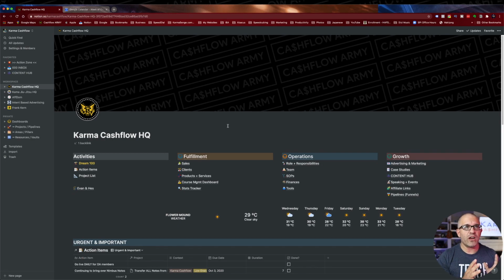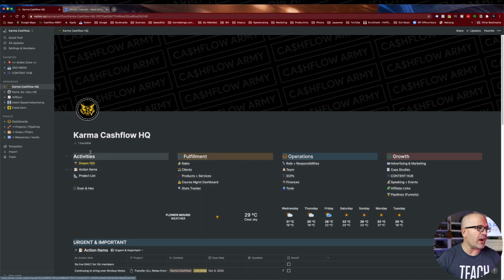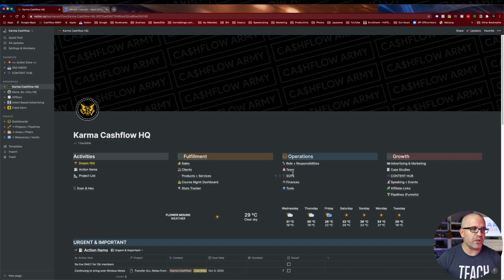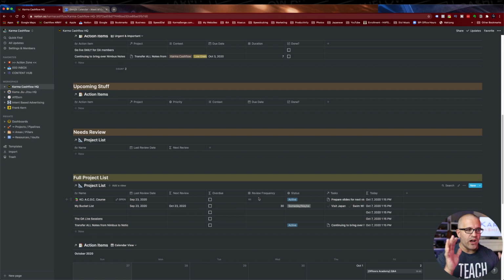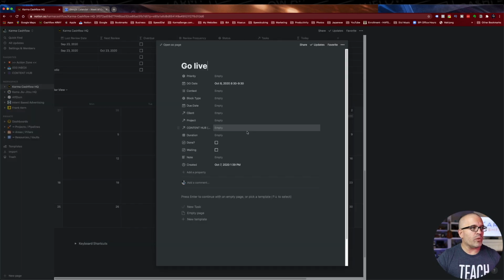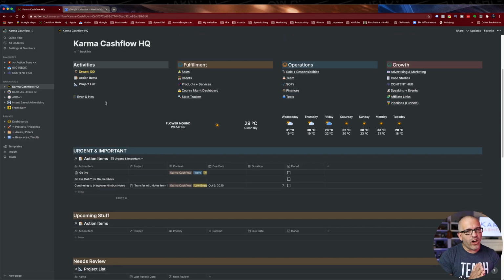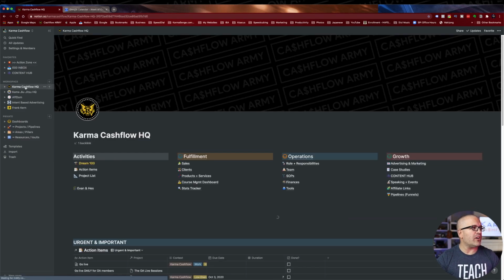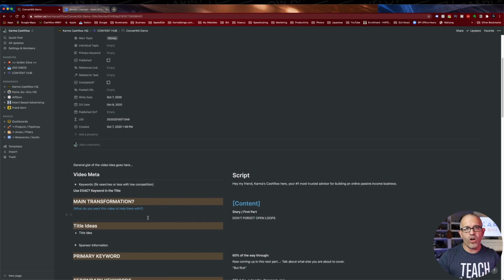The #1 Business System Tool For Maximum Effectiveness.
In this video I go over the #1 business system tool I use for all of my businesses.

I use this tool for:
* Documents and taking notes
* Spreadsheets
* Video and File Uploads (No More Dropbox)
* Task & Project Manager

Learn to make passive income online in 2020 by building PROFITABLE online businesses that generate positive recurring cashflow.

✅ 𝐑𝐄𝐂𝐎𝐌𝐌𝐄𝐍𝐃𝐄𝐃 𝐓𝐎𝐎𝐋𝐒
➡️ GOHIGHLEVEL: ⬅️
(𝐵𝐸𝑆𝑇 𝑆𝑂𝐹𝑇𝑊𝐴𝑅𝐸)

My Camera
My Keylight
My Lightdome
My Fav Mic

Trademarked Slogans (NO use without written permission and license):
⛔️Karma Cashflow ®
⛔️7-Figure Cashflow Secrets ®